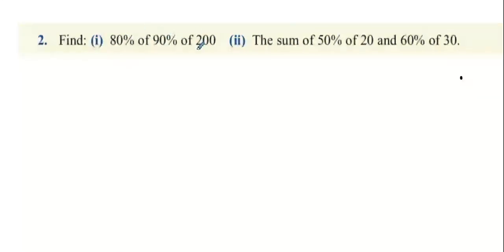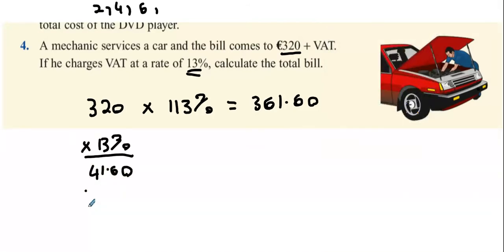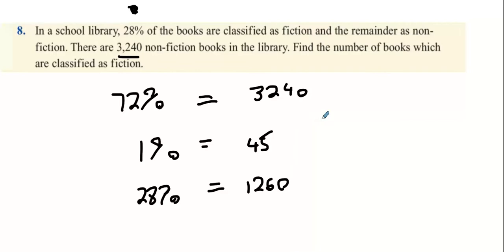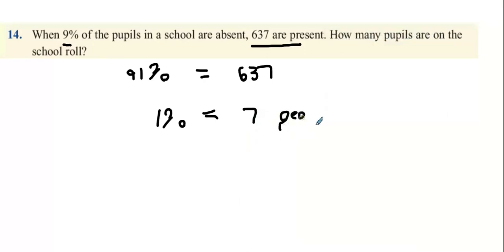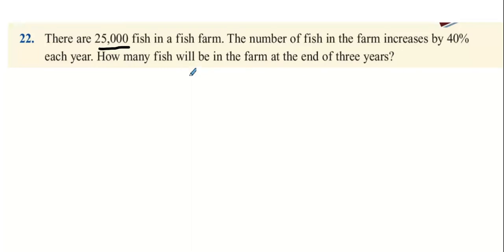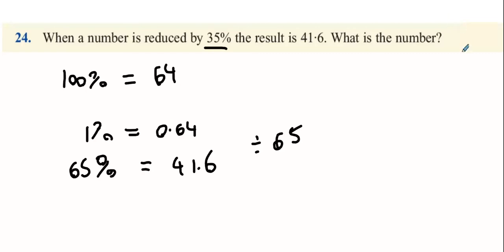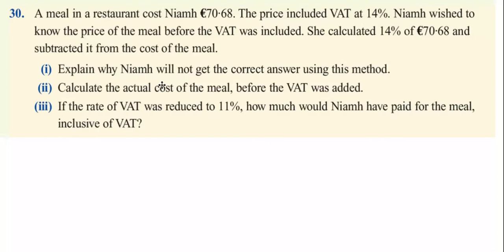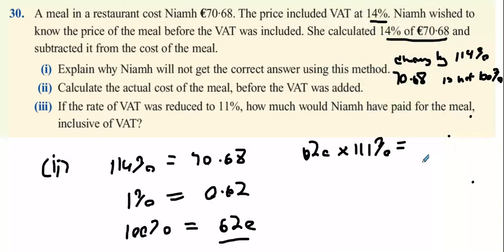2hons 17 2 q2q4q6q8q10q12q14q16q18q20q22q24q26q28q30q31